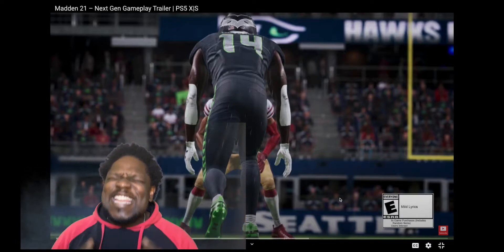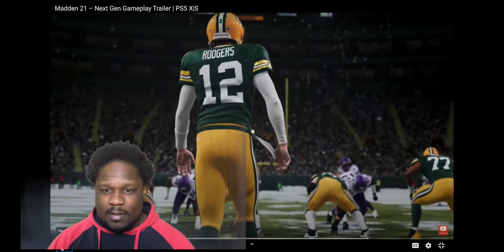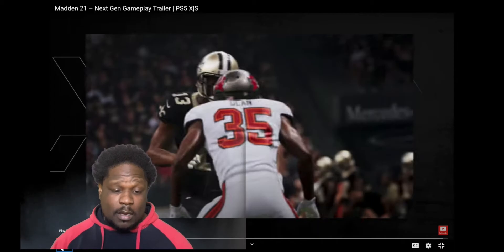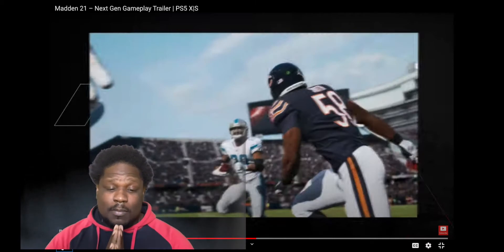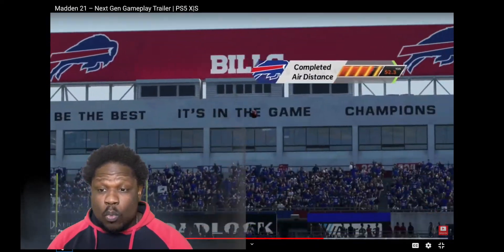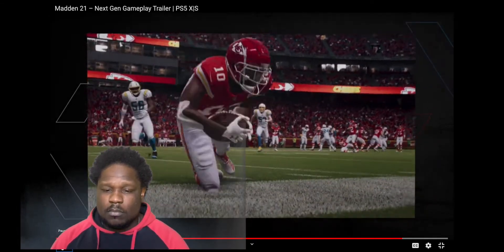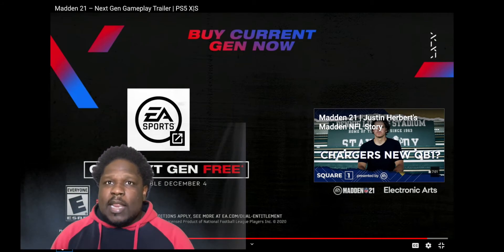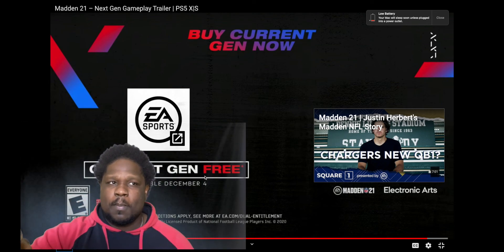Madden 21 Nex Gen Gameplay Trailer (Reaction)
Whats going on Lets Get It Gang! Welcome to the channel! I hope everyone is doing well. Now if you have not dropped a like and subscribe to the channel then you are losing so please subscribe to the channel, Drop a Like, and leave a Comment for your Guy.